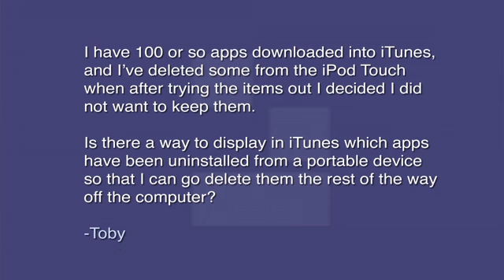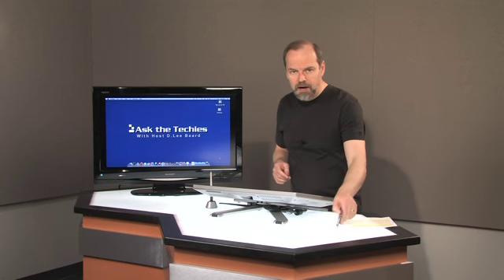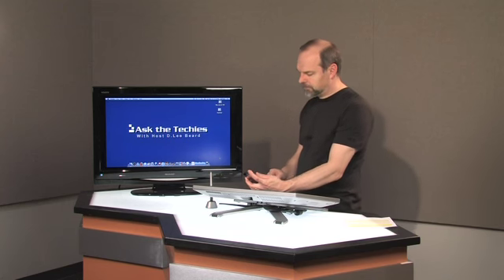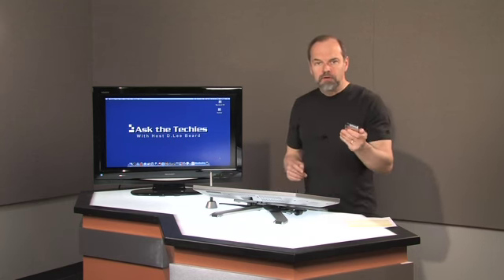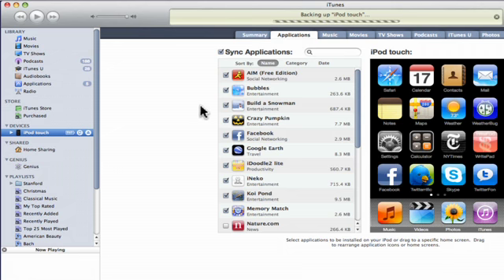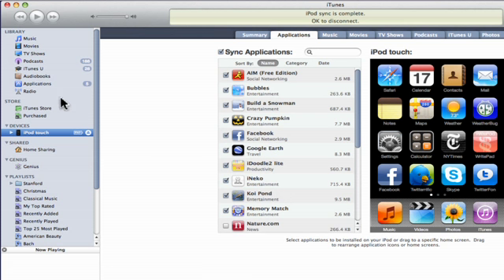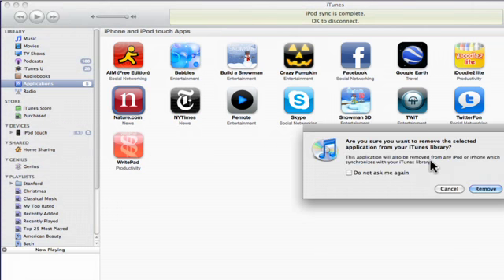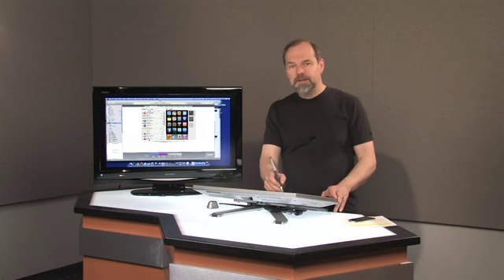Deleting Apps off of iPhone iPod Tou